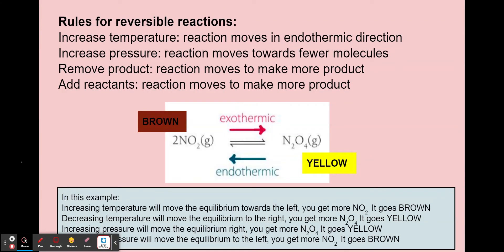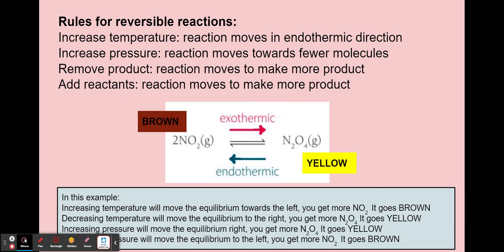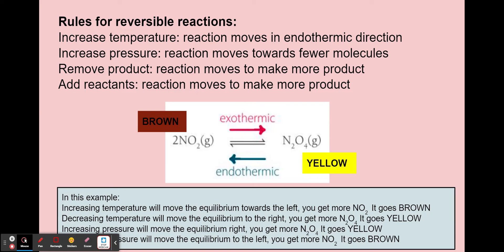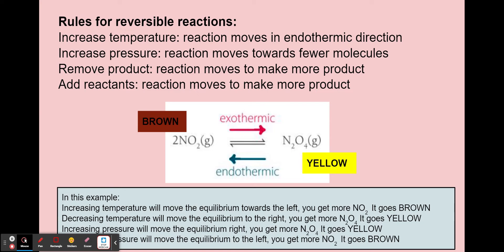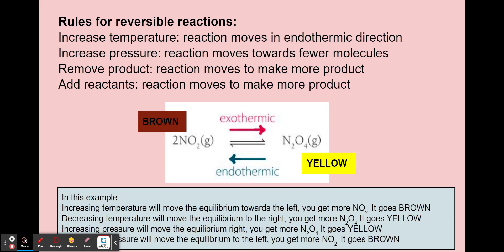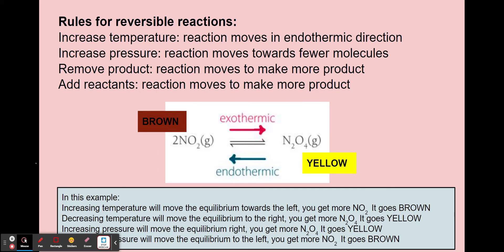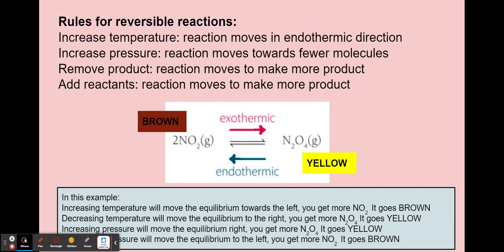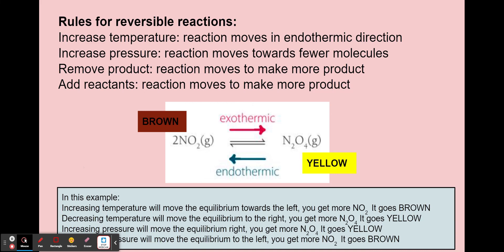6 Rules for what happens in reversible reactions when conditions change